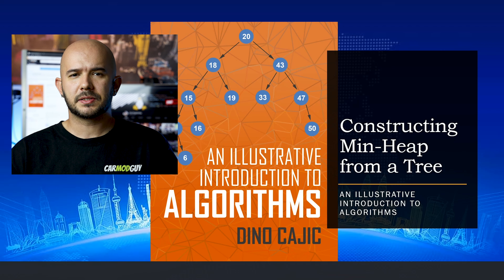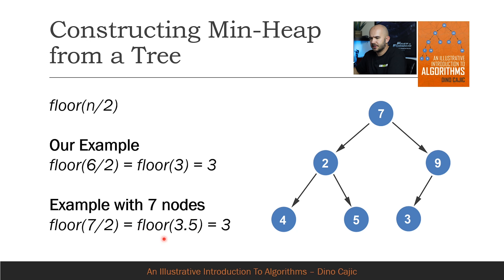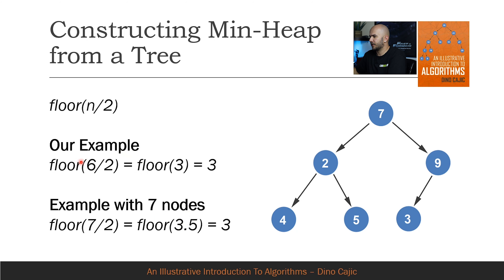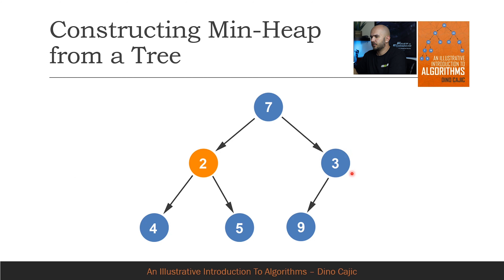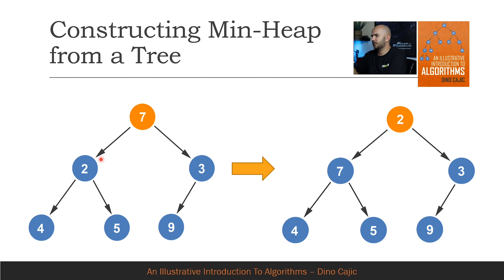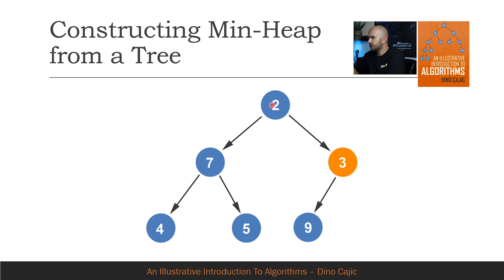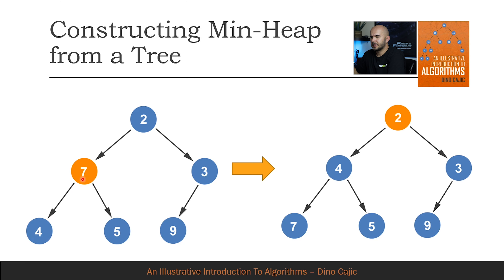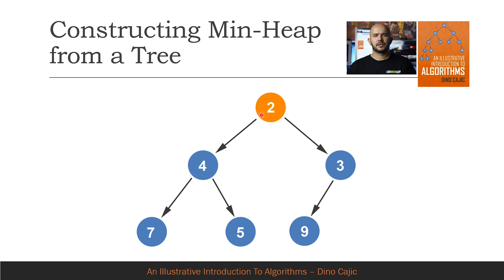Min Heap from Tree - Algorithms Visually Explained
The root node (top-most node) of a min-heap contains the smallest value. Each child is larger than the parent. Once the heap was built in the previous example, a min-heap can be constructed from it. To build a min-heap, we’ll start from the floor(n/2) node. The reason for the floor is due to uneven number of nodes. If the number of nodes was 7, the starting position would be at floor(7/2) = floor(3.5) = 3.

My Book on Algorithms
An Illustrative Introduction to Algorithms